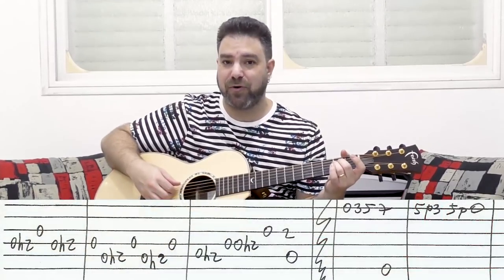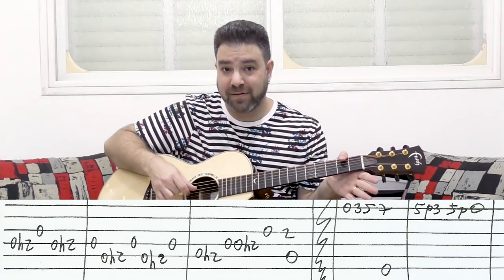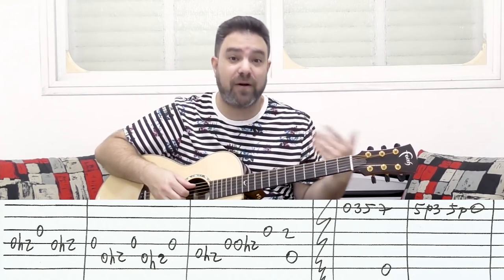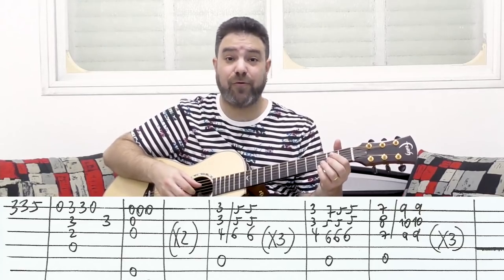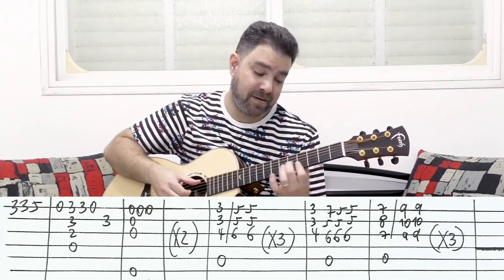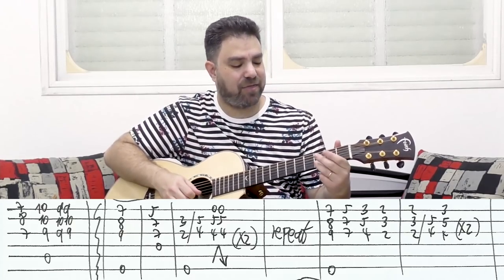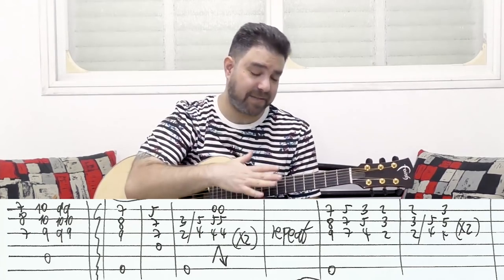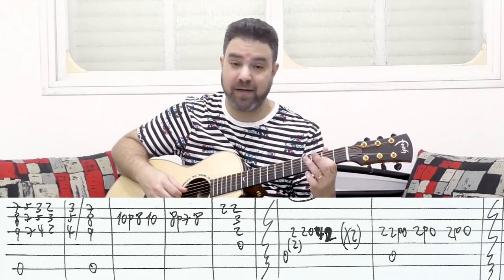Fingerstyle Tutorial: Stayin' Alive (FULL Instrumental) -- Guitar Lesson w/ TAB